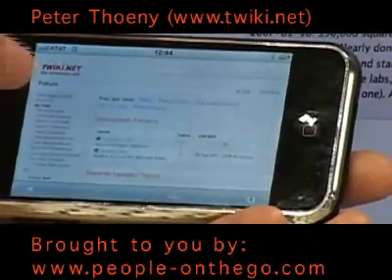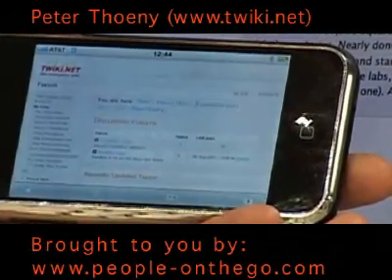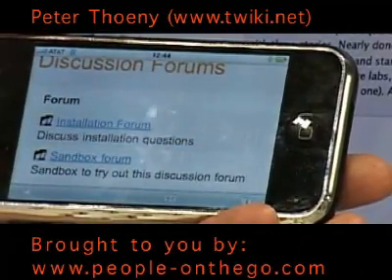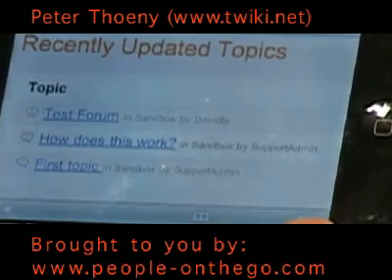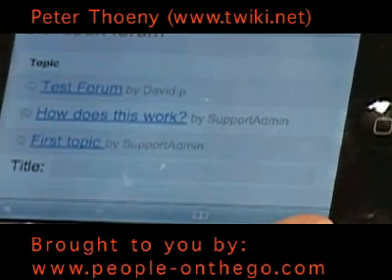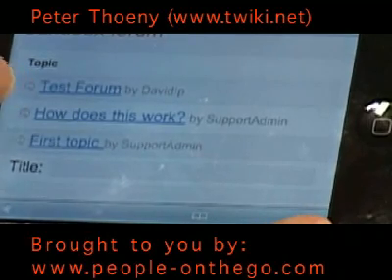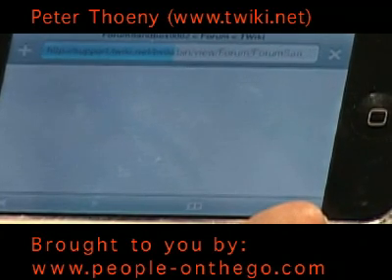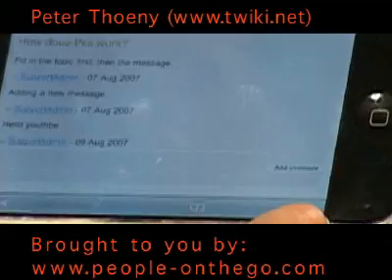Wikis, TWikis, and iPhones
An interview with Peter Thoeny, the founder of TWiki.org and TWiki.Net, about wikis and TWikis, including a demonstration of how he updated a Twiki page from his Apple iPhone. The interview took place at the TWIKI.NET booth at LinuxWorld in San Francisco.